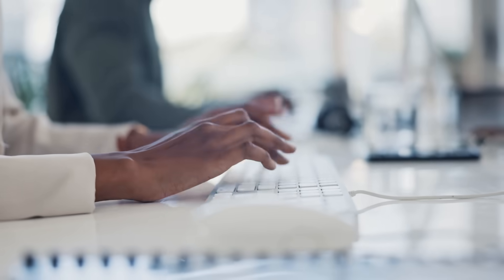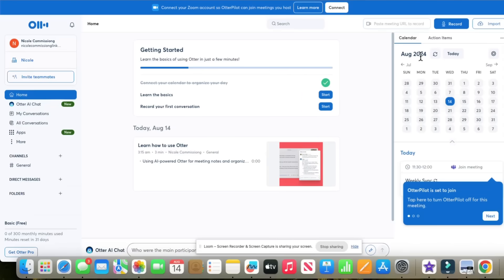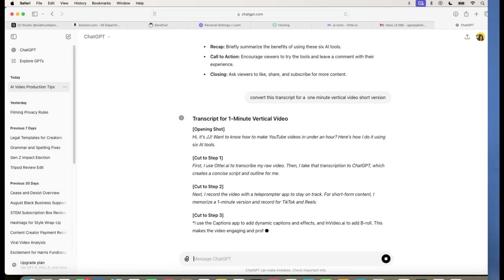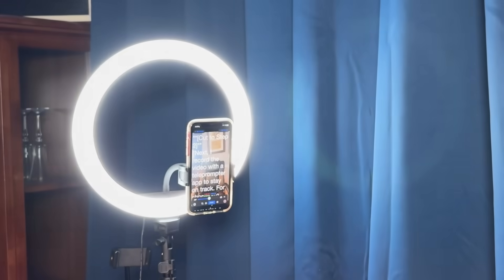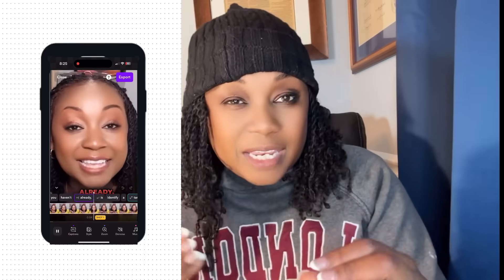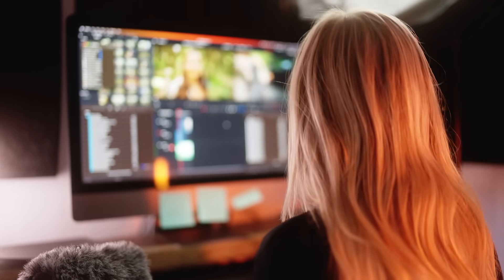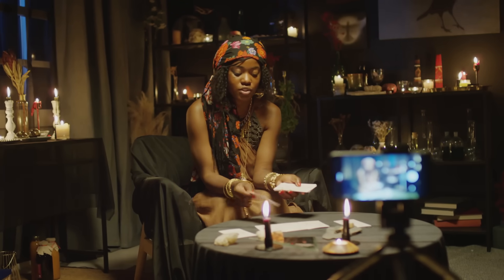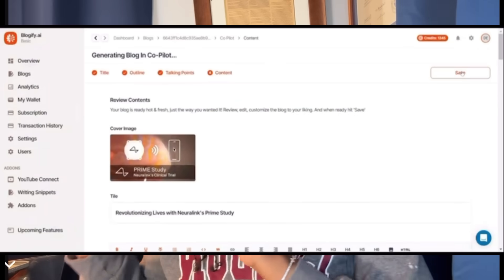Create Videos in Minutes: 6 AITools for Rapid YouTube Video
In this video, I share 6 artificil intelligence apps and tools I use to cut down the time it takes to create a Youtube video down to hours!

To get the tools mentioned in this video:

Free B-Roll and Stock footage:
Pixabay.com
Unsplash.com
Pexels.com

♡♡ Freebies ♡ ♡

♡Download this Free Cease and Desist letter to send when someone steals your content

♡This Free Course will teach you how to set up a minimalist aesthetic notion template with all the tools you need to organize everything - keeping track of your video performance, organizing social media tags, budgeting business ad expenses :

♡ Amazon Store

♡US AI to help create and edit your video ads and social media video content

 Get My Legal Resources
Download Know Your Rights cards
Purchase legal case templates

 Upgrade to the paid version for exclusive posts, private content, and the ability to comment directly.

 to support independent creator-led legal commentary.
Your support helps fund case tracking, legal templates, and Know Your Rights campaigns.

 Creator Tools

 Start Your Own Website
If you want to build a space you control (not just on social media):
I recommend GoDaddy
 or DreamHost
🔗Turn your video into a blog quickly and easily with Blogify